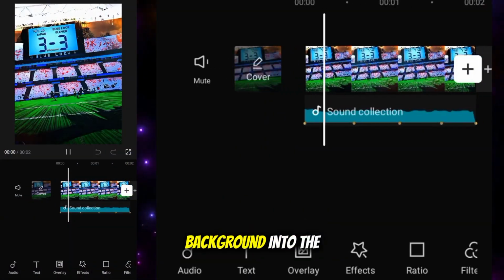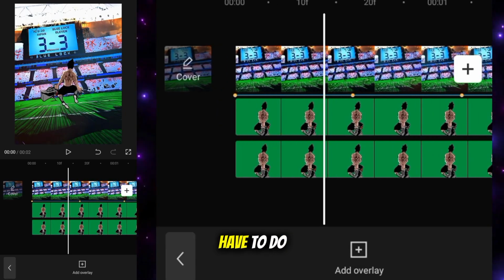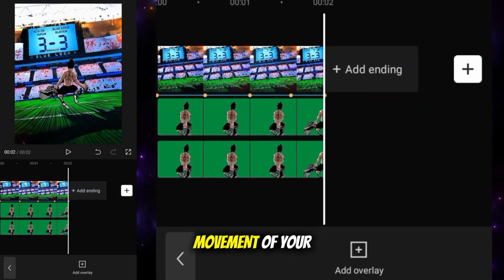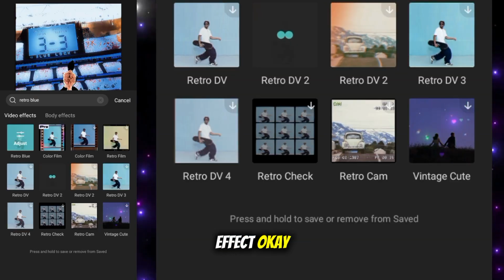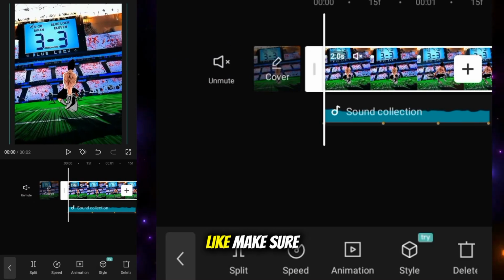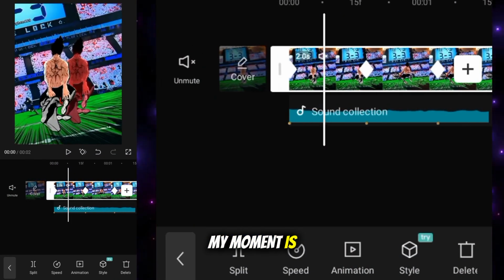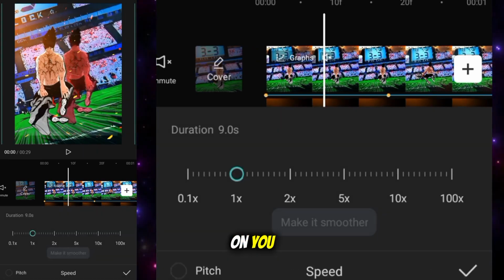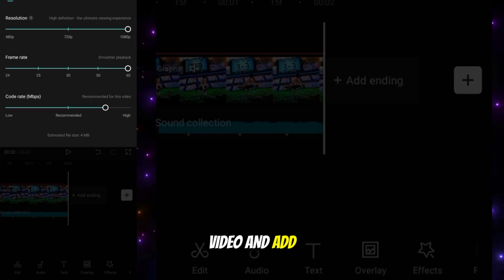Advance Clone in Capcut Tutorial (P2)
💬 If you use this animation, please give me credit in your video.